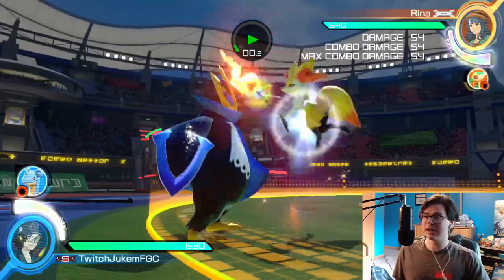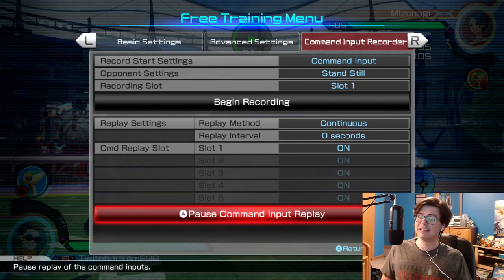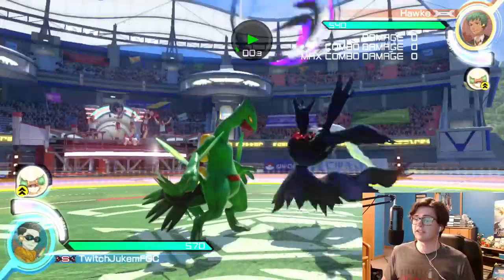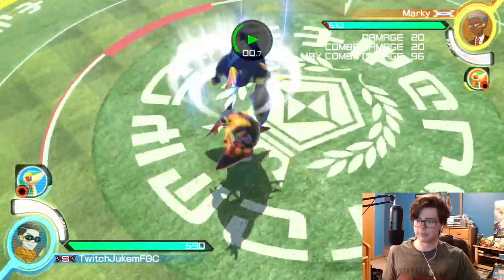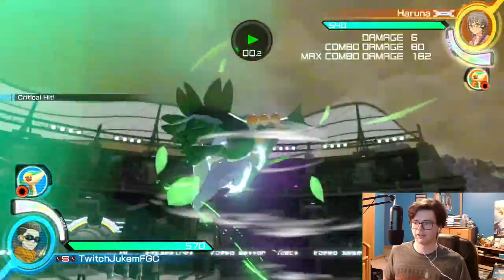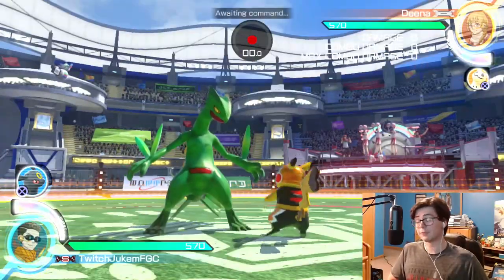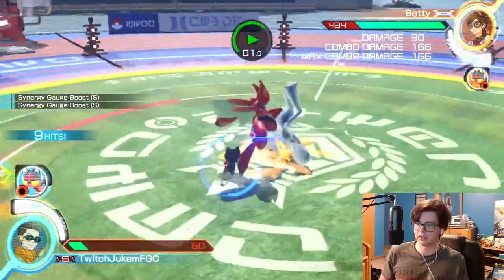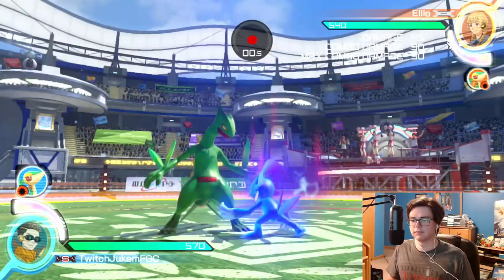How To PUNISH EVERY CHARACTER In Pokkén Tournament DX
Learn the BEST ways to punish every character's options here! From common scenarios to some of the more niche ways of dealing with Pokkén's variety of fighters!

TIMESTAMPS:
0:00 (Introduction)
0:30 (Aegislash)
6:10 (Blastoise)
11:58 (Blaziken)
16:34 (Braixen)
22:46 (Chandelure)
27:14 (Charizard)
31:01 (Croagunk)
35:29 (Darkrai)
39:17 (Decidueye)
42:00 (Empoleon)
45:27 (Garchomp)
48:48 (Gardevoir)
52:23 (Gengar)
55:12 (Lucario)
58:46 (Machamp)
1:02:59 (Mewtwo)
1:06:21 (Pikachu)
1:08:51 (Pikachu Libre)
1:11:46 (Sceptile)
1:14:11 (Scizor)
1:18:15 (Shadow Mewtwo)
1:20:55 (Suicune)
1:23:17 (Weavile)
1:27:25 (End)

Pokkén Tournament DX is a fighting video game developed by Bandai Namco Studios and published by the Pokémon Company, which compiles Nintendo, Game Freak, and Creatures. It released on September 22, 2017 for the Nintendo Switch as an enhanced port of the arcade and Wii U versions that came prior. This game features 23 playable Pokémon the player can battle with in a 1v1 battle against other players, as well as 36 support Pokémon that players can call upon for help. Each round starts off in a 3D arena named Field Phase, but battling will bring players to the 2D style seen in other fighting games called Duel Phase. These phases are returned to multiple times per game. Other mechanics exist that broaden this simple, but in-depth, experience, such as Cheer Skills, Synergy Bursts, and Burst Attacks.